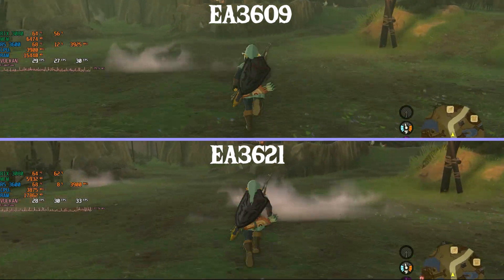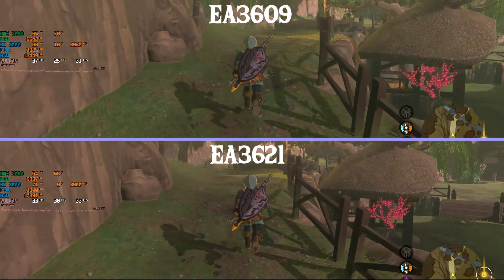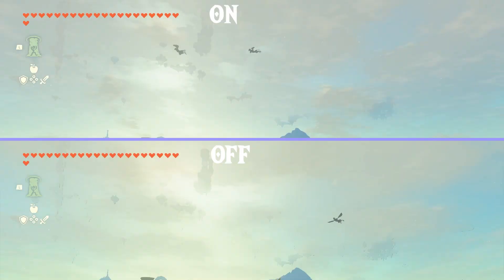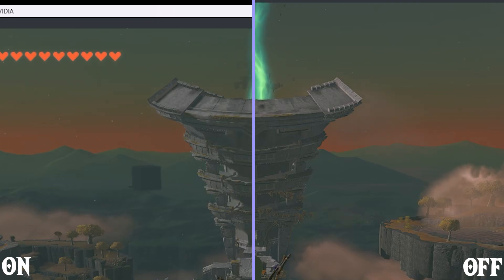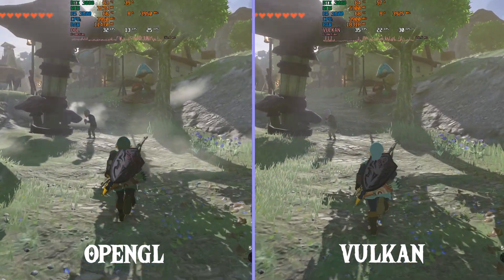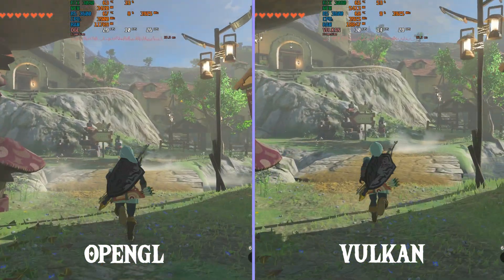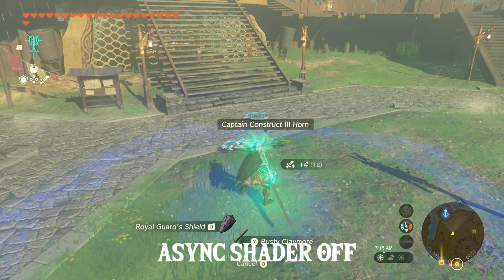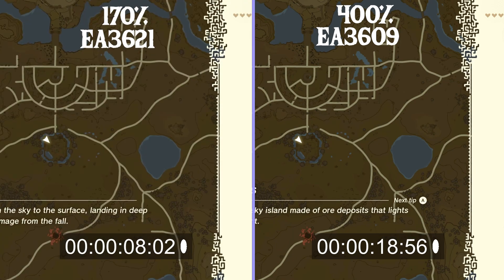Yuzu Emulator | Big Update! | Visual Improvements | Tears of the Kingdom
Huge update to Yuzu for tears of the kingdom, visually improving the game with the new mods that have been introduced as well as improvements to overall stability inside of towns and more! :)

Timestamps:
00:00 Improvements to performance
00:53 New mods
01:27 Huge OpenGL improvements
02:02 Fuse Icons
02:23 Huge Loading Changes